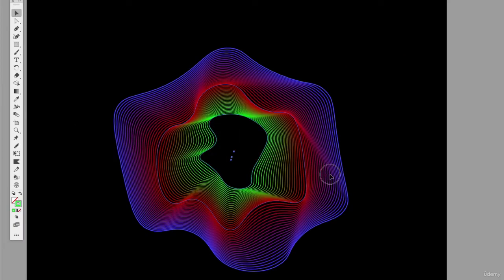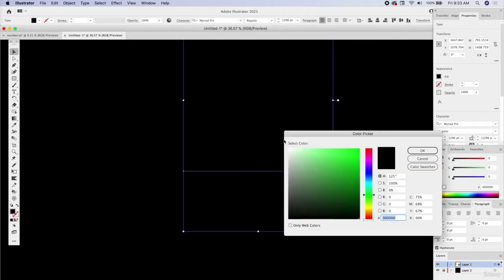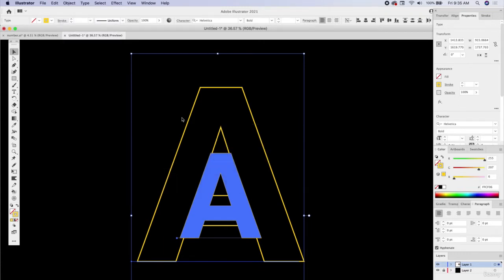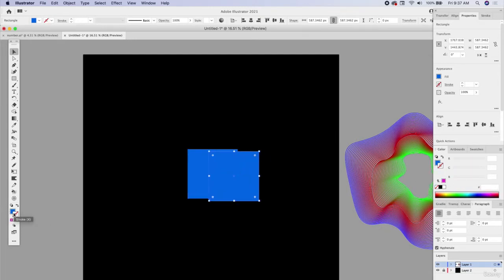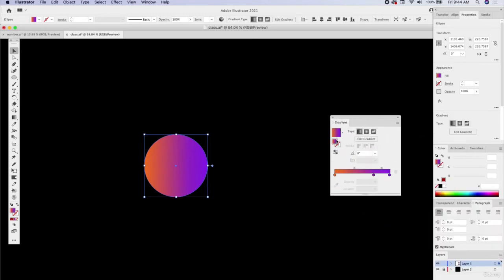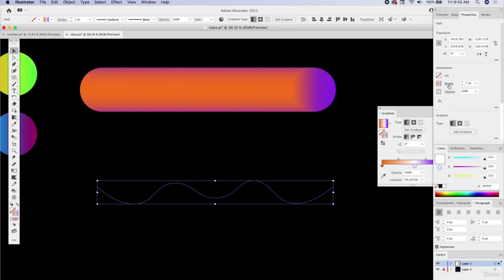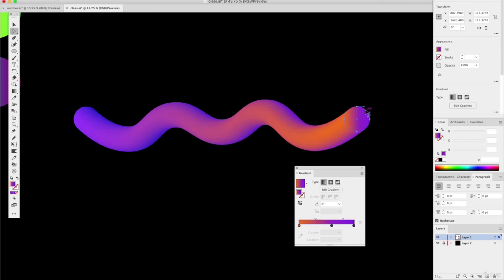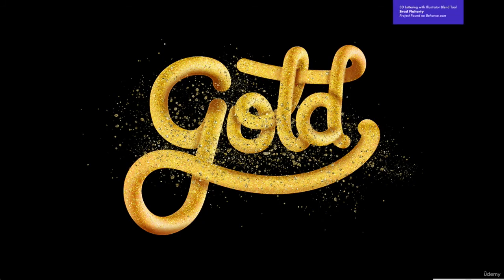The Blend Tool [Graphic Design Masterclass - Learn GREAT Design 2021]